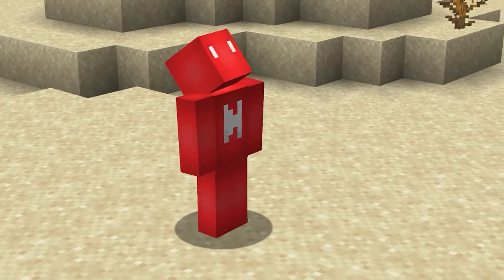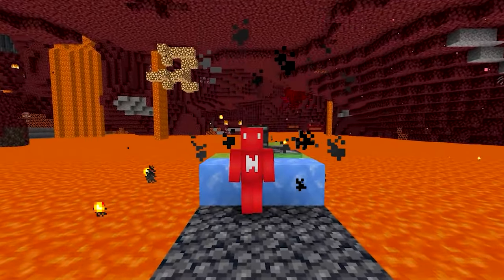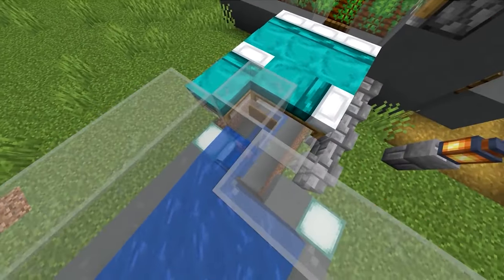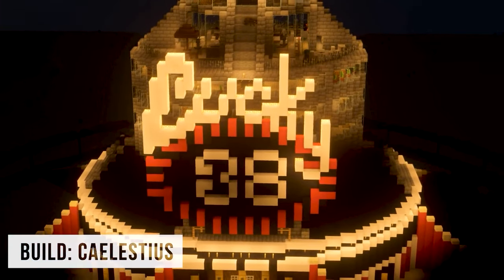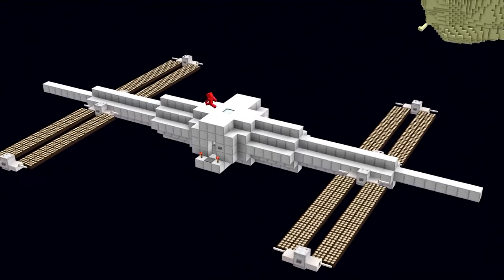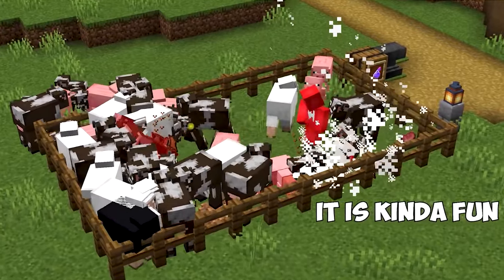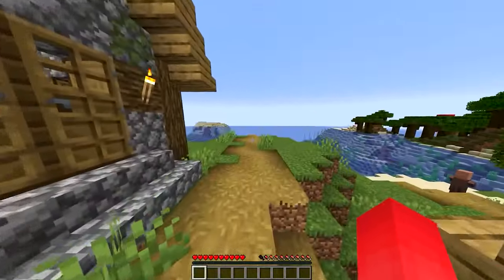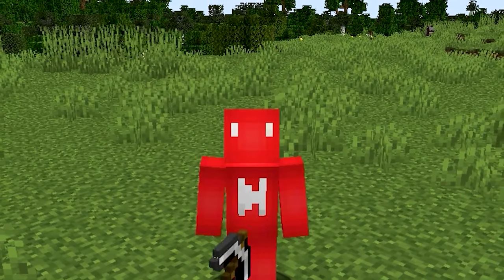40 More Minecraft Things to Do When Bored at Home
40 More Minecraft Things to Do When Bored at Home! When you're stuck at home, it's easy to get bored, but luckily there is plenty more to do in Minecraft 1.16. First, it was 41 Minecraft things to do when you're bored at home, and now we're back with even more activities, projects, and challenges to do in Minecraft. So if you're bored at home with nothing to do, try out these 40 new Minecraft things to have fun at home. This is a new Minecraft list video from Skip the Tutorial that will help you stay busy for hours by building a basalt bridge maker in the Nether, a permanent snow globe, and so much more!

Special thanks to ''Skip the Tutorial'' for providing the clips

Map built by: Jonah Walters
Some music used in this video is courtesy of Mewmore.
Portions of this video are copyrighted and owned by Nintendo, and their use is allowed by the Nintendo Game Content Guidelines for Online Video & Image Sharing Platforms All other original content, unless expressly noted otherwise, is ©2020, by the Skip the Tutorial creator, all rights reserved.
Other Credits:
The Lucky 38